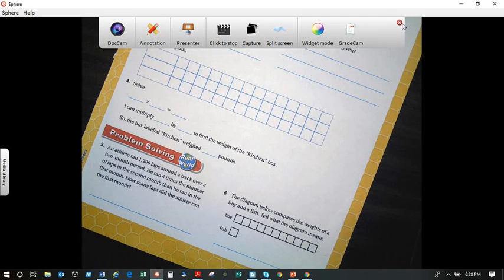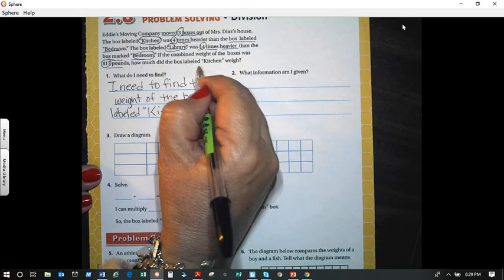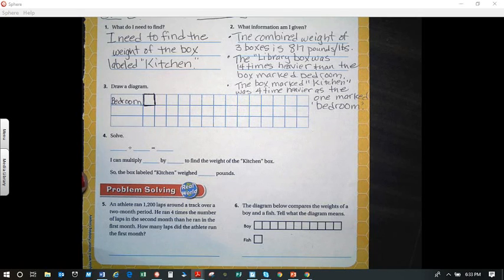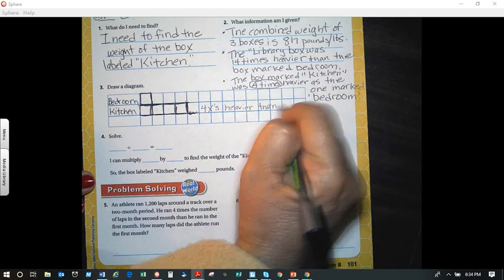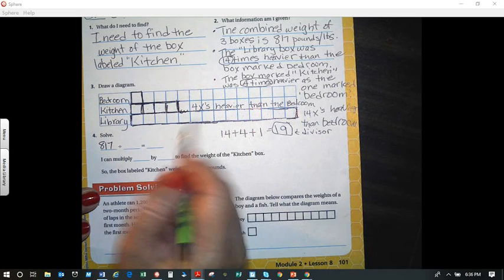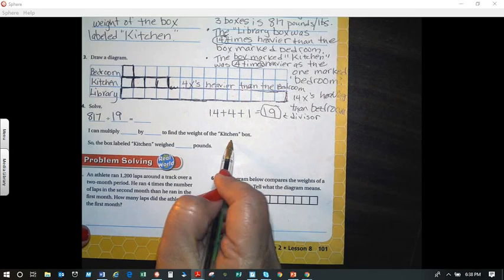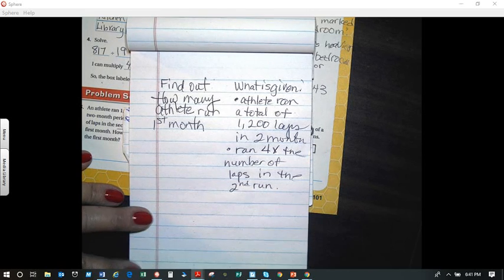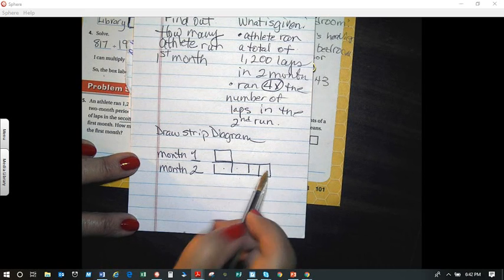October 30 2.8 Problem Solving Division part 1